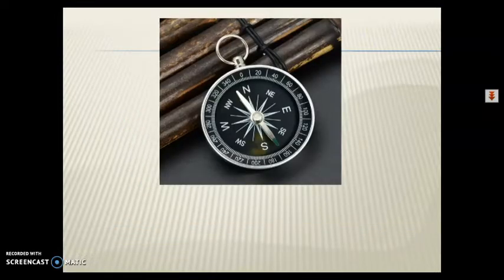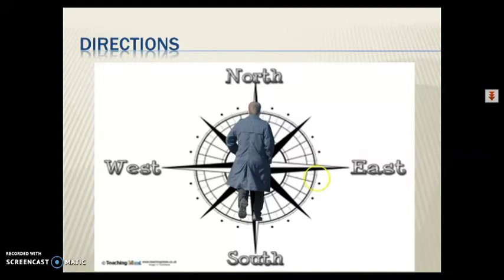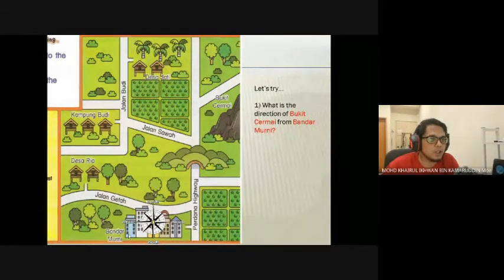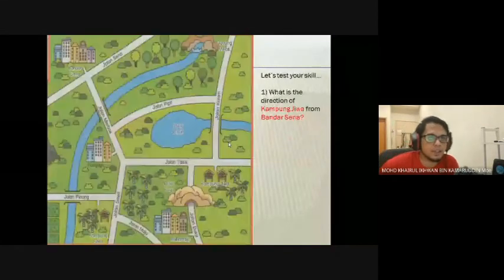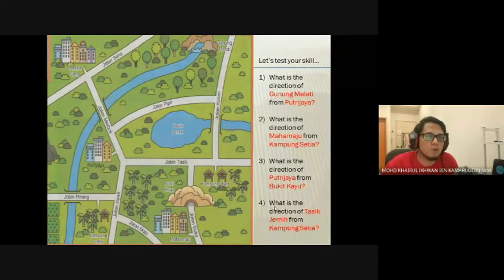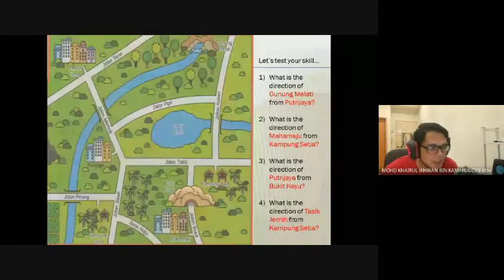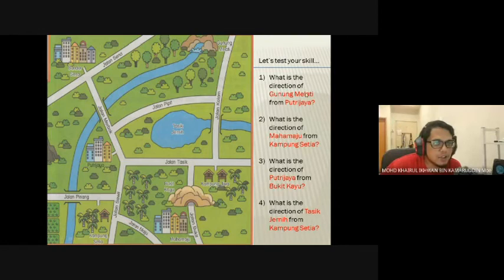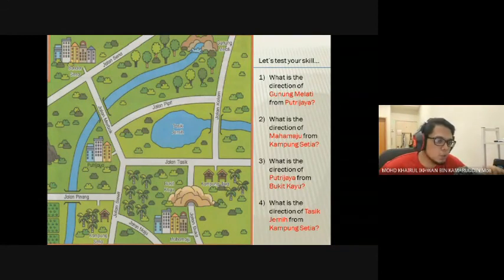KSSR SJKC Year 6 (Unit 5-Page 42) - Directions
ESL for kids